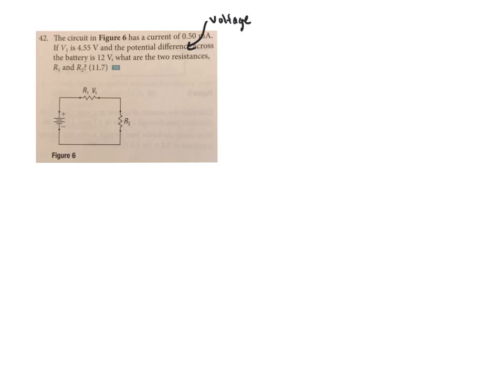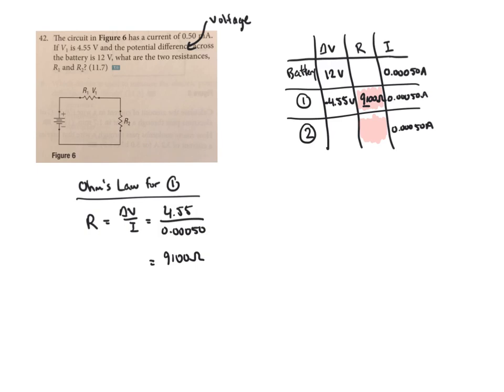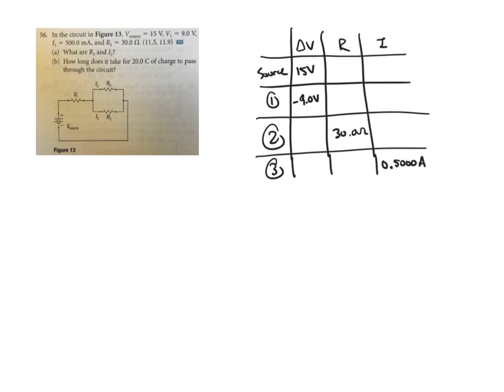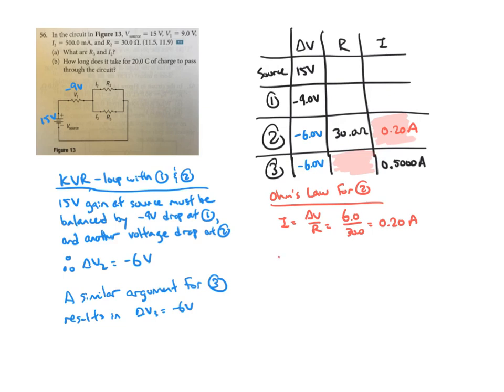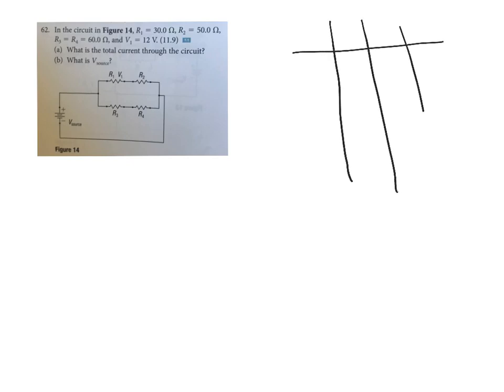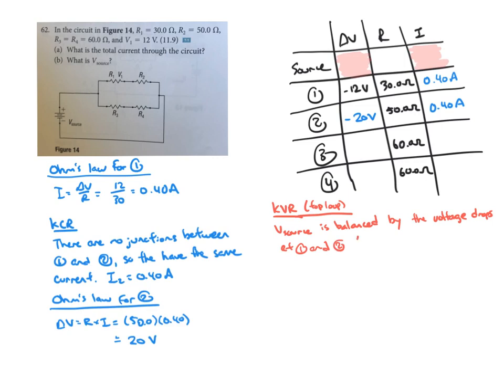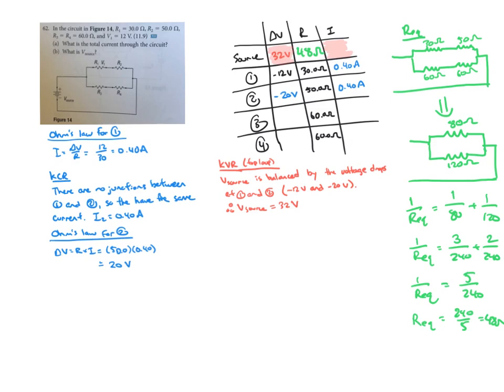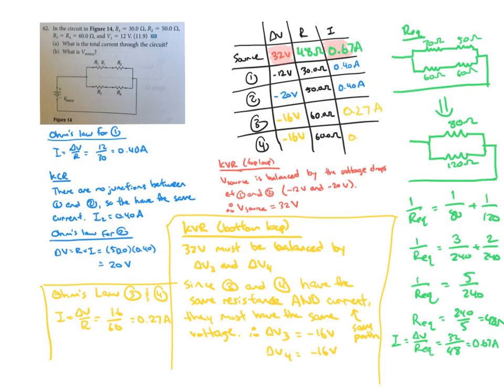10.01 - Circuit Problems Practice